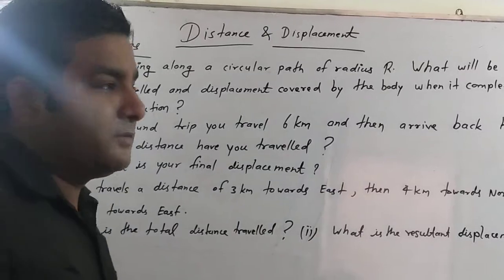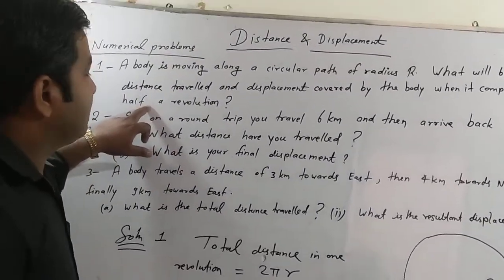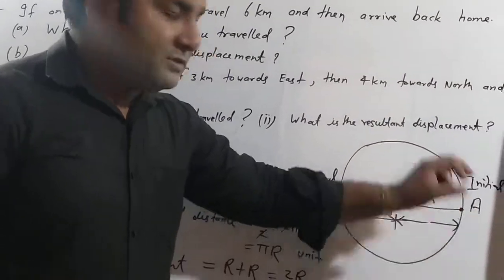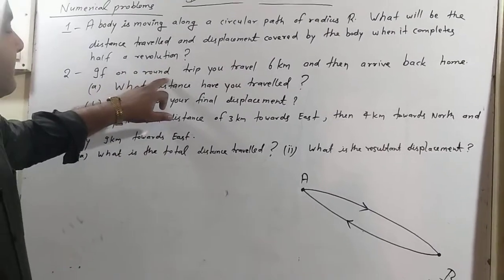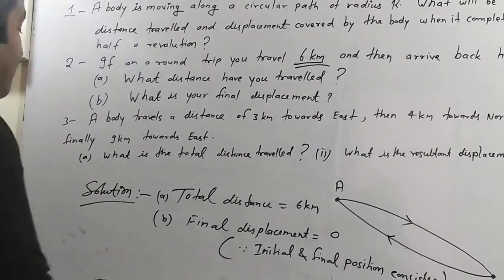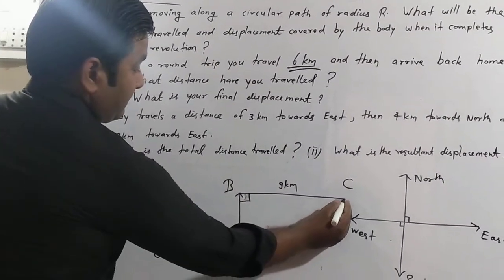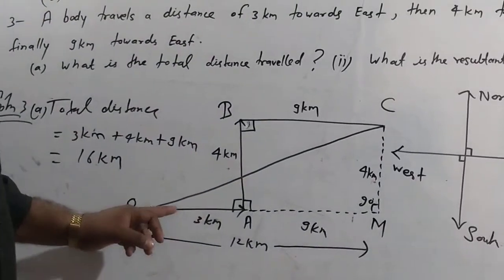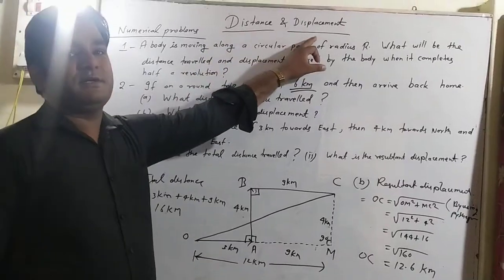Class IX Physics Classes: Numericals based on Distance and Displacement.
Physics classes
Numerical based on displacement and distance concept.Cirle based numercal .Round trip based numerical.Direction based numericals.